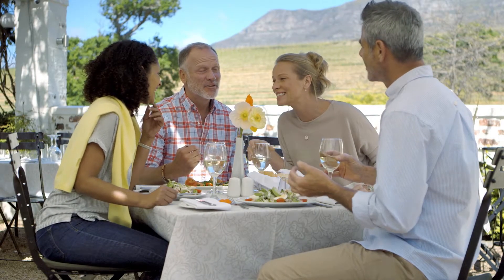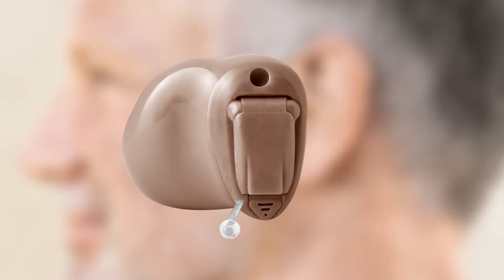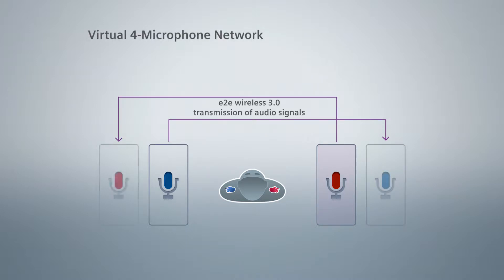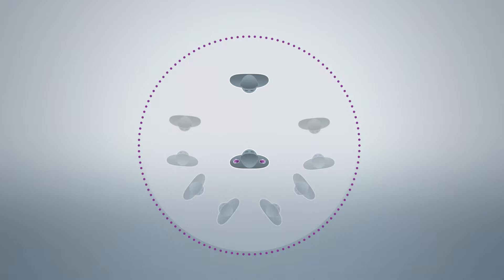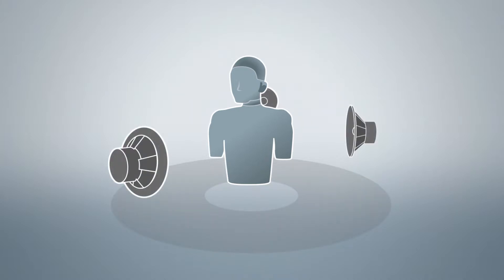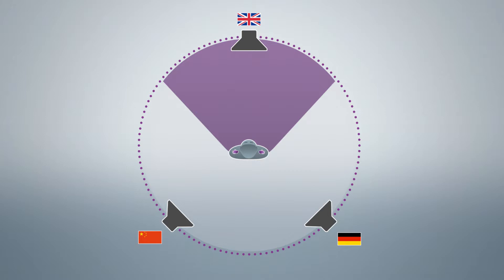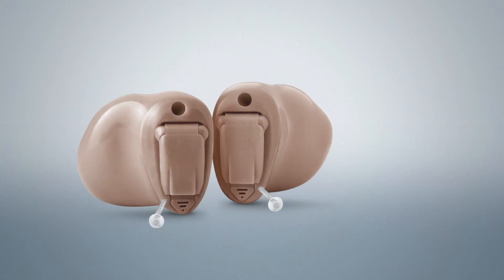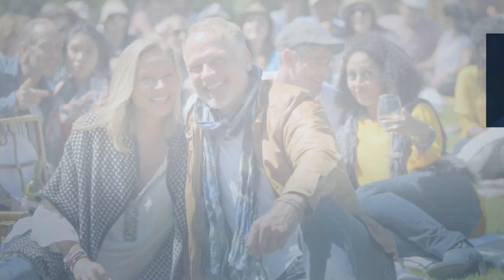Binaural OneMic Directionality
By transmitting audio signals between a pair of two-microphone binax instruments, we can look at information from all four microphones at once on the left and right sides, like a virtual eight-mic array.